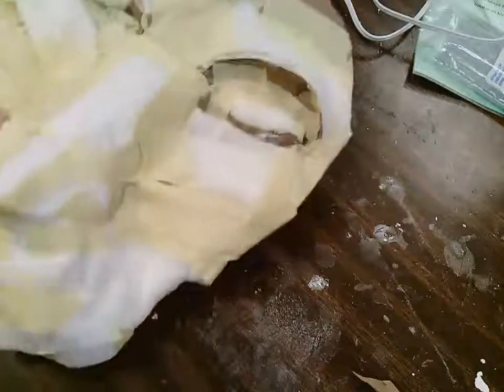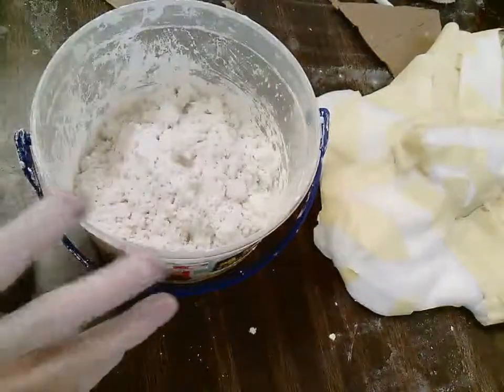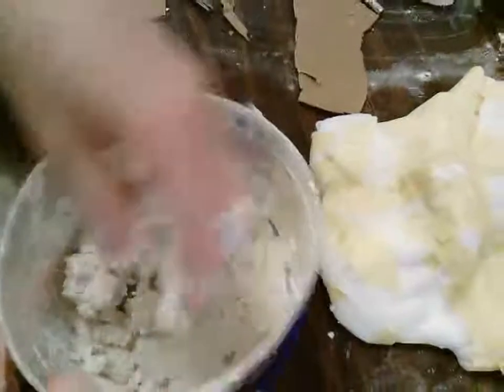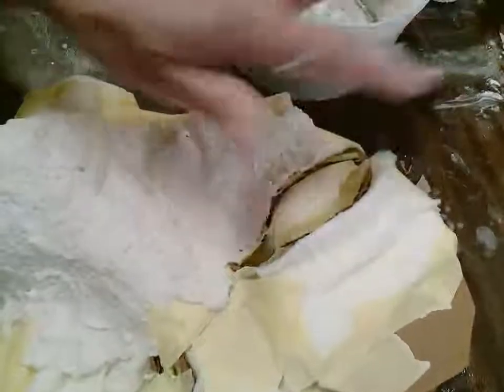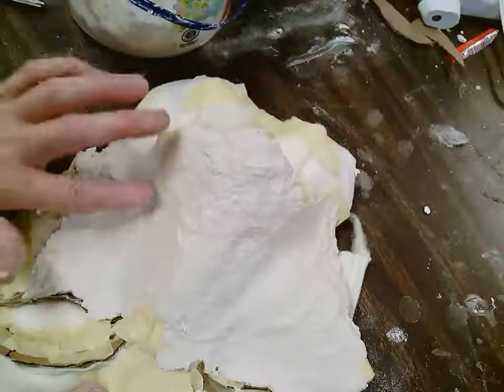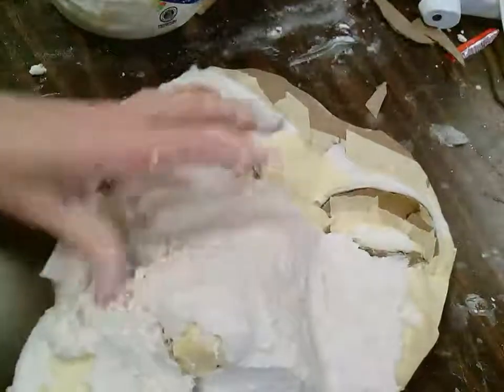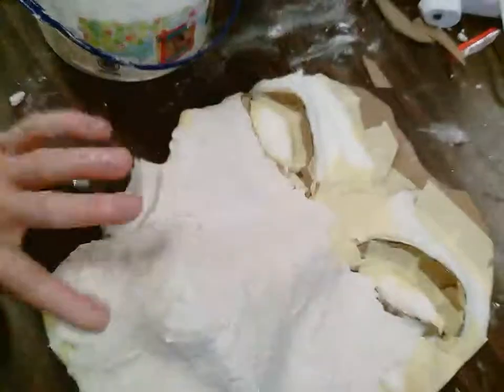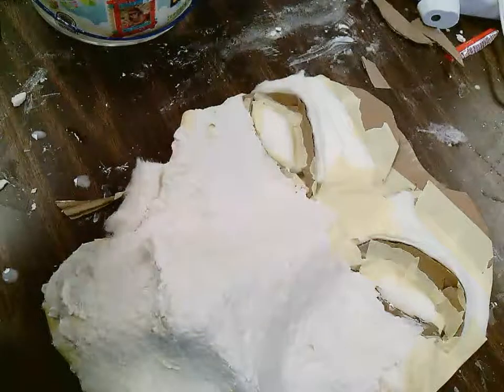Lion King Simba Mask Part 4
Sculpting of lion mask for Lion King Jr Musical